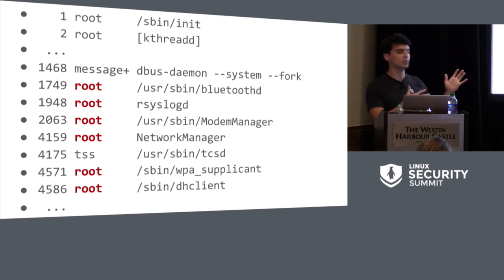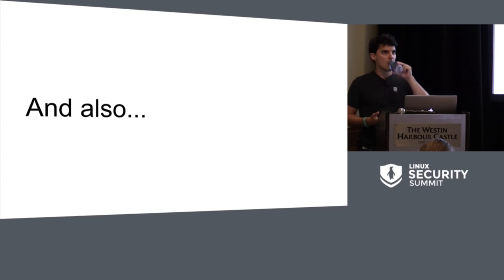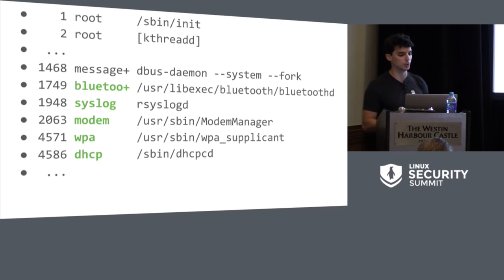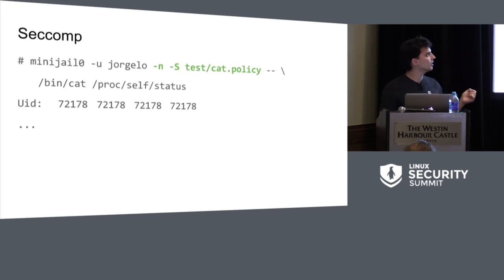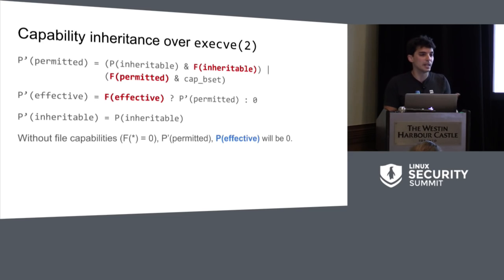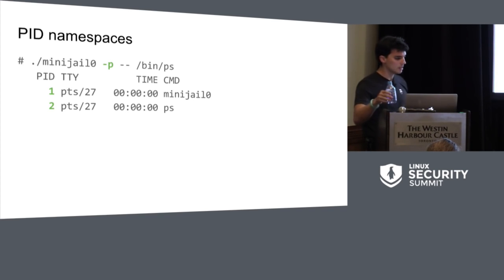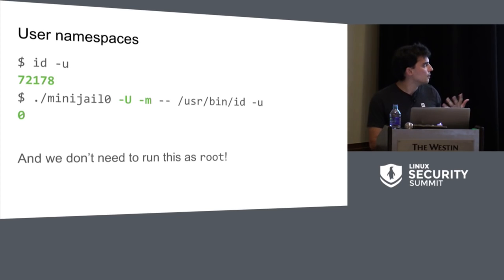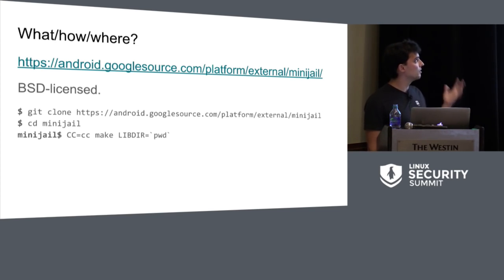Minijail: Running Untrusted Programs Safely by Jorge Lucangeli Obes, Google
Minijail: Running Untrusted Programs Safely - Jorge Lucangeli Obes, Google

The Linux kernel provides several sandboxing, containment and privilege-dropping features. Many of these features provide the same functionality, while others compose nicely to create de-privileged running environments for executing untrusted code.

In this talk we’ll describe Minijail, a sandboxing and containment tool initially developed for Chrome OS and now used across Google, including client platforms (like Android) and server environments (like Chrome’s fuzzing infrastructure ClusterFuzz). Minijail is also used outside of Google to create sandboxed environments in coding competitions, build farms and everything in between.

Finally, we’ll describe how Minijail is used in Chrome OS to implement a containerized version of Android that allows Chrome OS devices to run Android applications natively.

About Jorge Lucangeli Obes

Jorge is the platform security lead for Brillo, Google's Android-based operating system for Internet-connected devices. Before working on Brillo and Android, Jorge worked on Chrome OS security. He has presented on Chrome OS security at Ekoparty, IATP Secure By Default (organized by CESG), and internal security summits at Google.